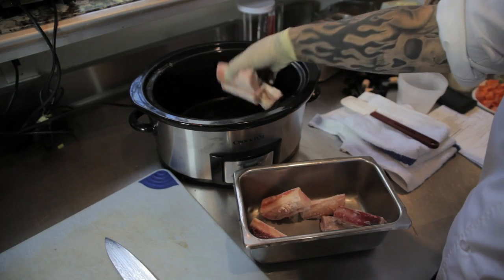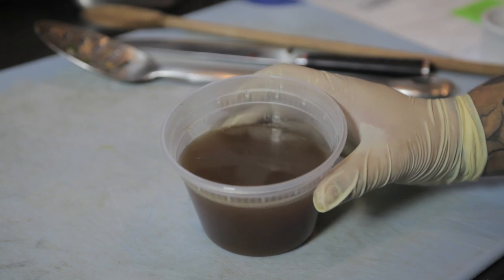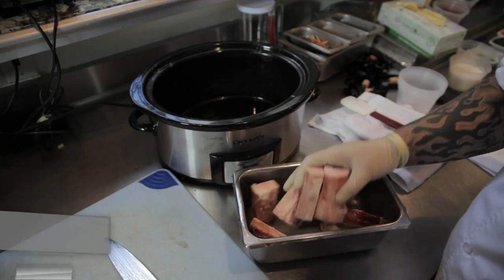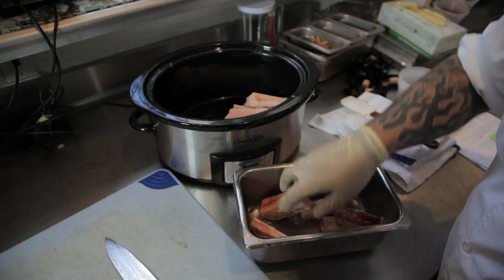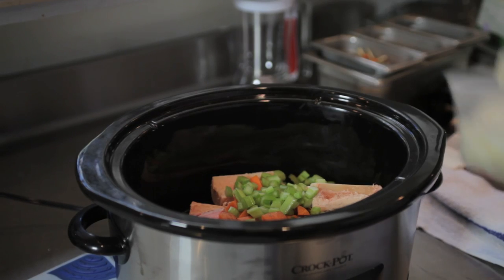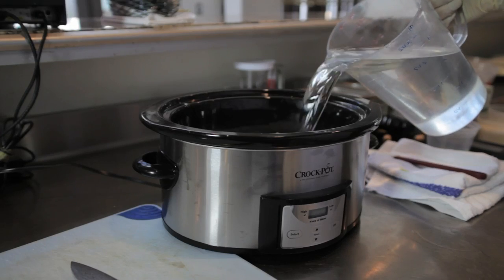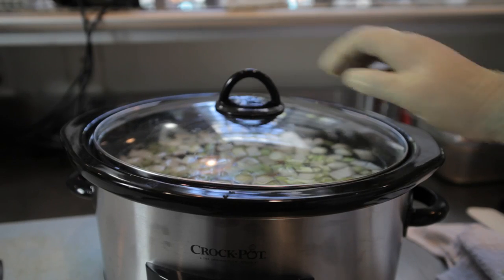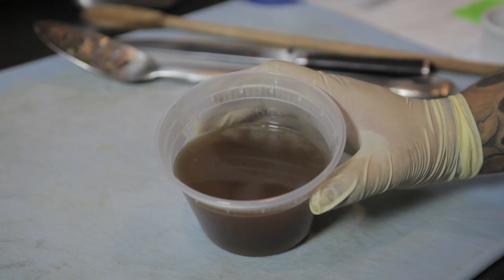Beef Stock in a Slow Cooker : Kitchen Basics & Easy Meals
Beef stock in a slow cooker is great for stews, soups and other occasions. Make beef stock in a slow cooker with help from a culinary professional in this free video clip.

Series Description: As long as you know the kitchen basics, you'll have what you need to make a delicious meal whenever you want. Learn kitchen basics and recipes for easy meals with help from a culinary professional in this free video series.